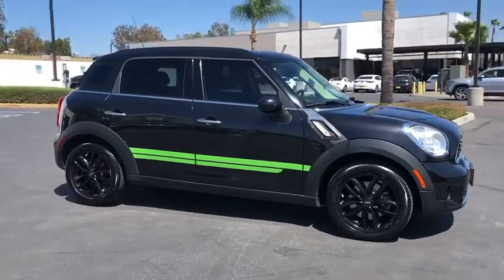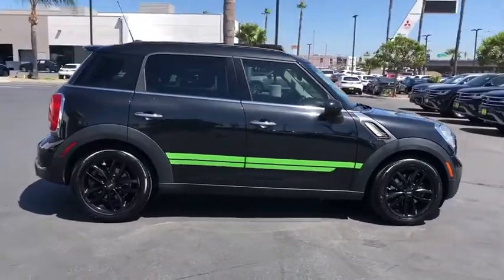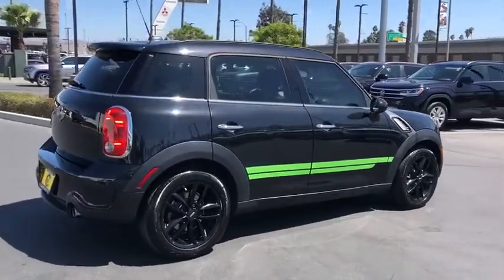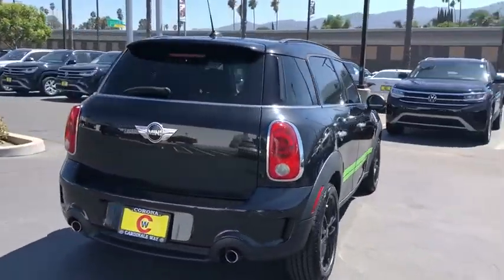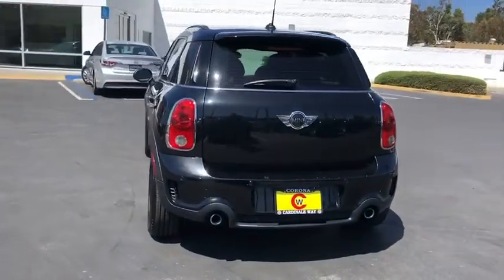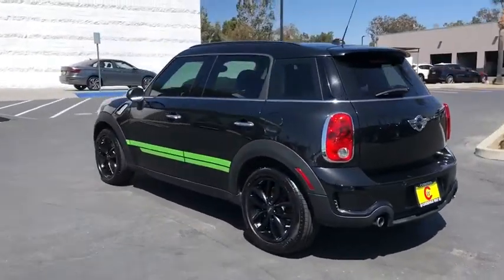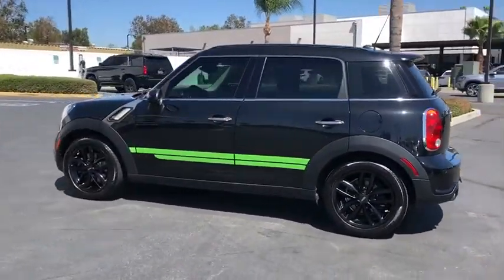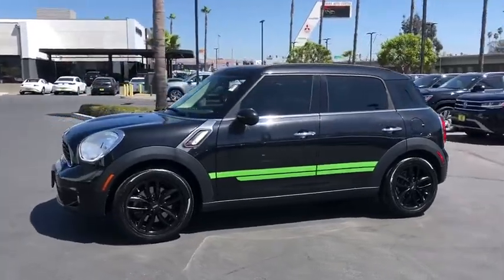2014 MINI Cooper S Countryman Riverside, Temecula, Loma Linda, Orange County, Corona, CA VP4097A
Absolute Black Metallic Used 2014 MINI Cooper S Countryman available in Corona, California at Cardinale Way VW Corona. Servicing the Riverside, Temecula, Loma Linda, Orange County,  CA.
2014 MINI Cooper S Countryman Base - Stock#: VP4097A - VIN#: WMWZC3C52EWP29173

Clean CARFAX. Black 2014 MINI Cooper S Countryman FWD 6-Speed Automatic Steptronic 1.6L I4 DOHC 16V Turbocharged CLEAN CARFAX, LOCAL TRADE, ** MANAGER SPECIAL **, NAVIGATION, BLUETOOTH, MP3 CAPABLE, PANORAMIC SUNROOF.brbrRecent Arrival!brbrAwards:br  * JD Power Automotive Performance, Execution and Layout (APEAL) Study   * 2014 IIHS Top Safety Pick   * 2014 KBB.com Brand Image AwardsbrExperience the CardinaleWay difference. We develop outstanding relationships were everybody wins. Prices do not include dealer installed Protection Package for $995.00. Proudly serving Inland Empire, Corona, Riverside, Ontario, San Bernardino, Chio, Chino Hills, Norco, Orange County, Yorba Linda 92882.brbrReviews:br  * You buy a Mini for the distinctive style, engaging personality and driving pleasure. Want a Mini but need more room? Take a look at the 4-door SUV Countryman or the 2-door sporty Paceman and consider joining the growing numbers of fun-loving Mini owners. Source: KBB.combr  * Sharp handling for a crossover; impressive rear-seat room; fuel-efficient engines; zippy performance from S and JCW models; highly customizable. Source: Edmundsbr  * As the small wagon and crossover market has increasingly grown over the past several years, it can be difficult finding one that stands out and fits your personality. Luckily, the 2014 MINI Countryman comes in the perfect configuration to meet every driver's needs. With the Base model 1.6L inline 4 cylinder manual gearbox, optional automatic transmission and turbocharger, you'll be grabbing apexes with ease as the 121 hp make it known this isn't MINI's first time. The S trim adds a turbocharger and the S ALL 4 includes AWD to make the Countryman ready for any situation. Coupling impressive fuel economy with your love of adventure, there aren't many places you won't take your MINI Countryman. If you have ever been discouraged by the Cooper's smaller rear seats, fear no more as the Countryman's generous passenger compartment will certainly be a delight. The two rear bucket seats recline and are able to slide back to provide plenty of leg room for taller passengers. Heated mirrors and washer jets come standard. The standard center console has dual cup holders for the backseat and a 12-volt power outlet. Along with this, the Countryman provides you with an impressive 41.3 cubic feet of maximum cargo space. There is what seems like an endless number of options available on the Countryman. Choose from optional features like 18-inch wheels, a sport-tuned suspension, rear parking sensors, keyless ignition/entry, a dual-pane sunroof, automatic climate control, heated front seats, auto-dimming mirrors, Bluetooth, an iPod/USB audio interface and a 10-speaker Harman Kardon surround-sound audio system. Choose the City Package or John Cooper Works Packages to upgrade your Countryman even further! With utility and versatility in mind, MINI created the Countryman, making it the largest MINI on the road and offers nearly 3 times the cargo space of the standard Cooper. Source: The Manufacturer Summary